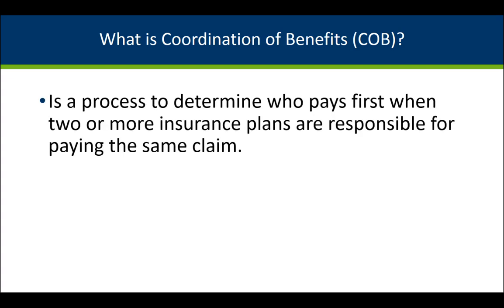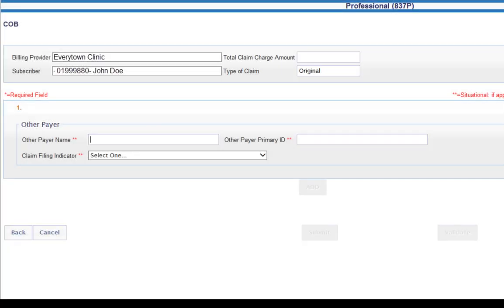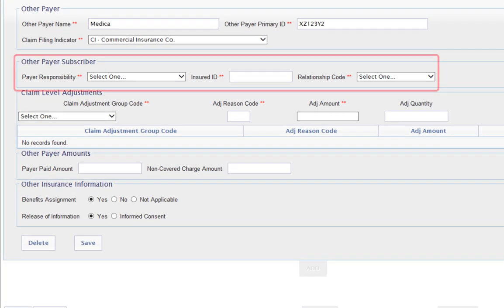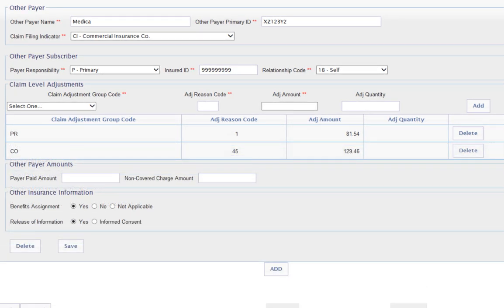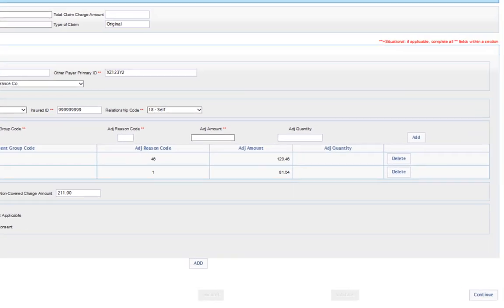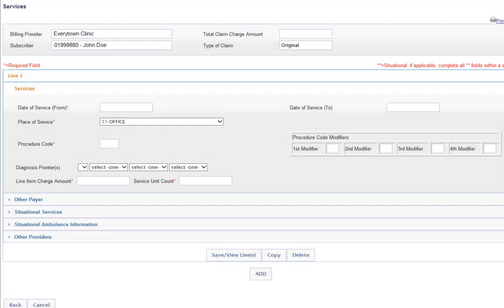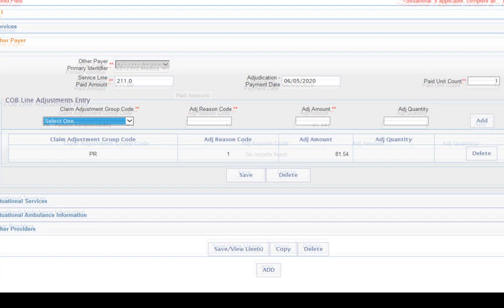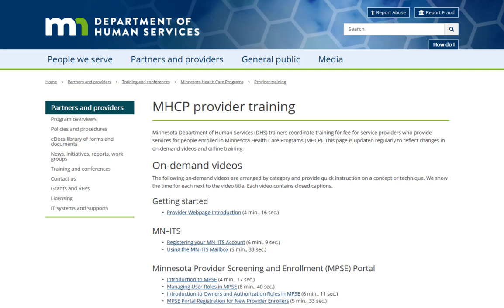Entering Coordination of Benefits with Third Party Liability into a Claim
In this video you will watch as we add coordination of benefits information in a MN–ITS direct data entry claim. This module does not cover how to enter Medicare or Medicare Advantage Plans. This video does not cover the full claim submission process. If you have not submitted a DDE claim before, please refer to the MN–ITS User Manual and select the appropriate claim for your service. Use the basic instruction guide if the individual service is not listed.